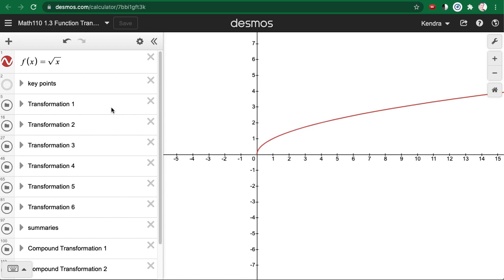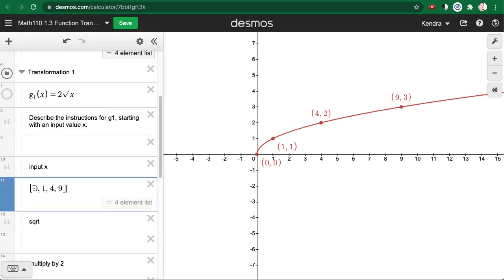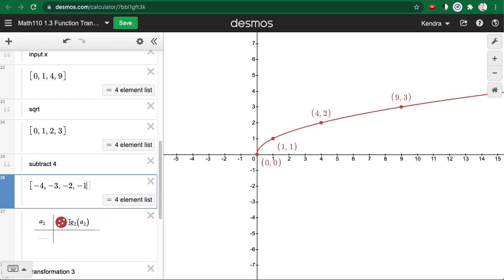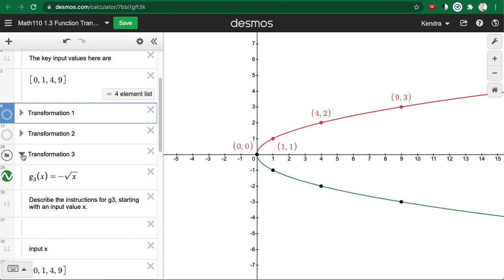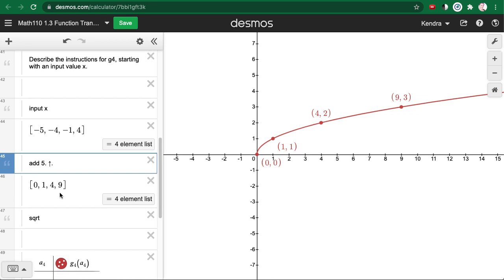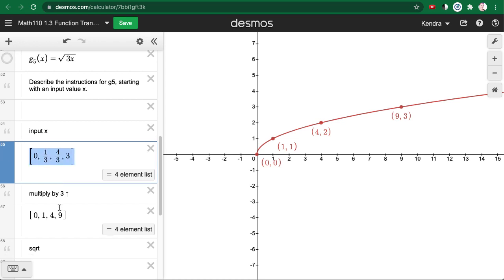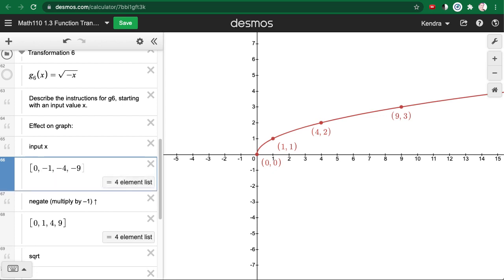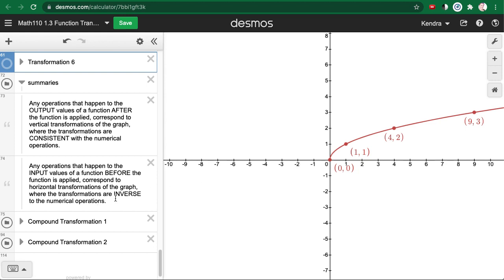Math 90 2.6 Function Transformations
an introduction to function transformations.

Worksheet if you want to follow along on paper (video starts with Page 2)